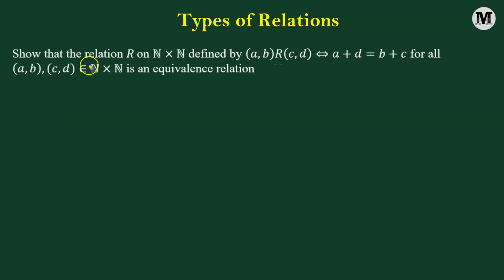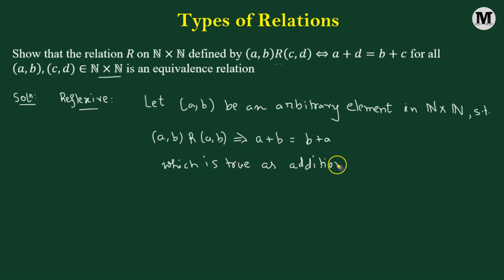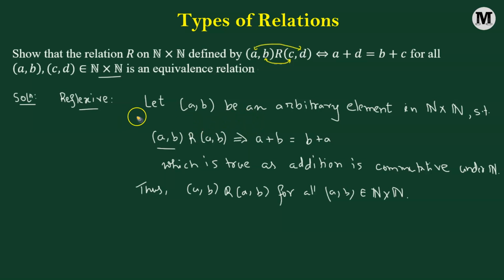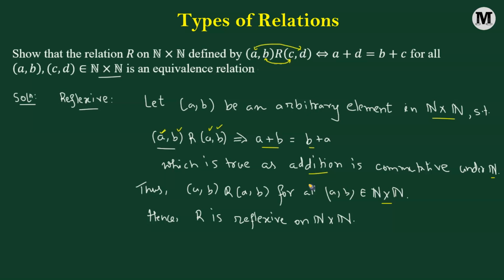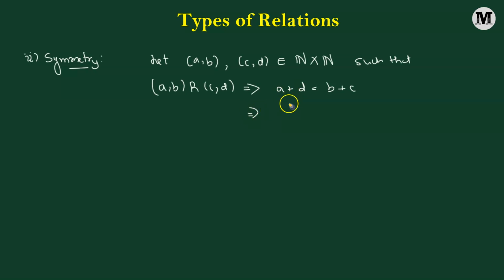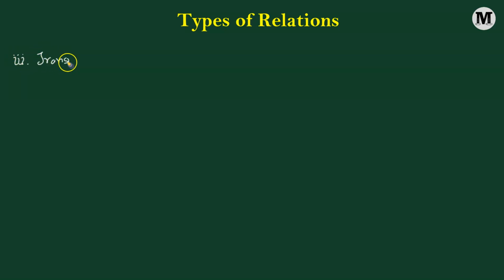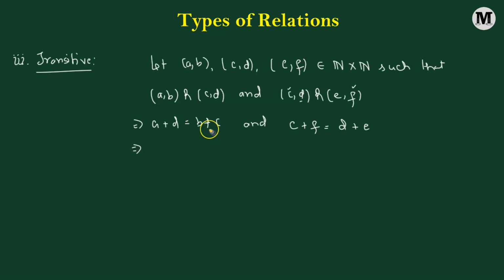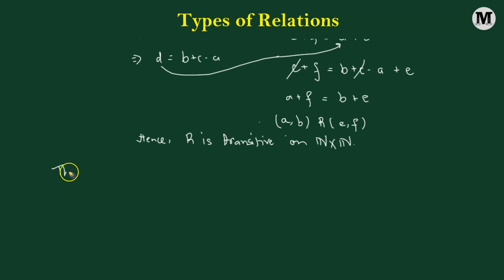4.5 | Relations | Types of Relations - Worked Out Problems 5